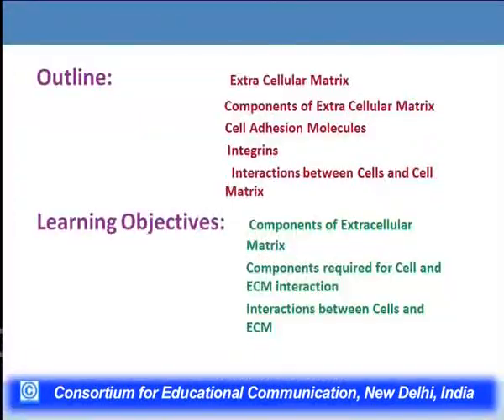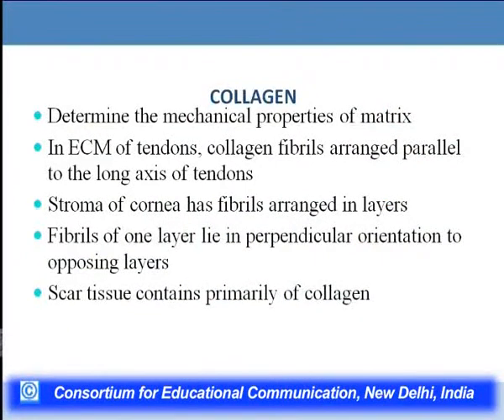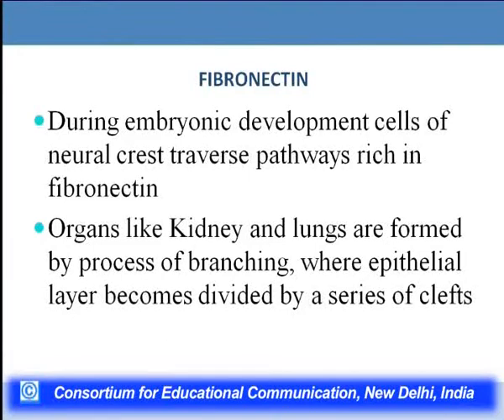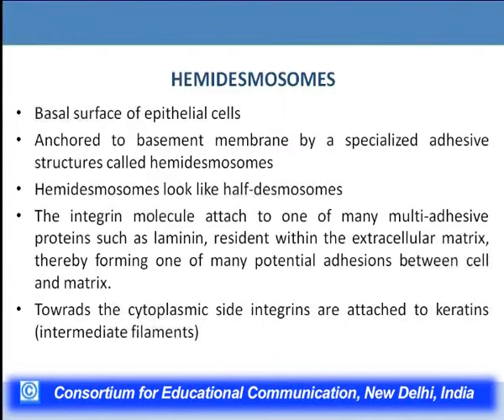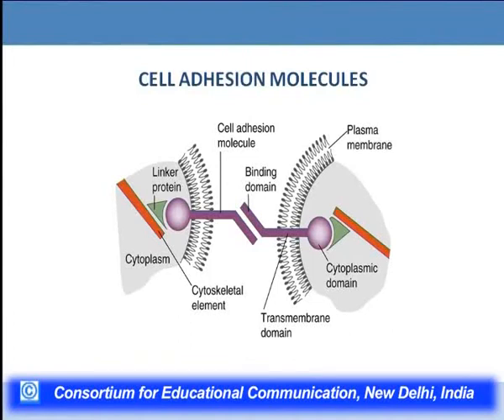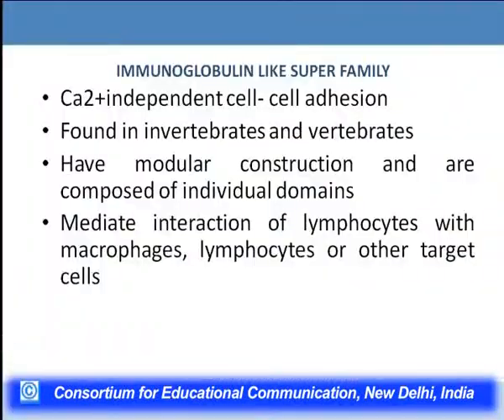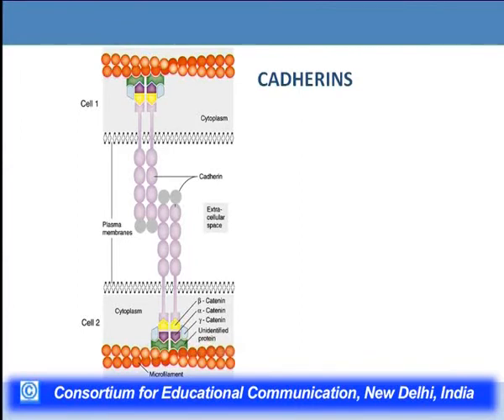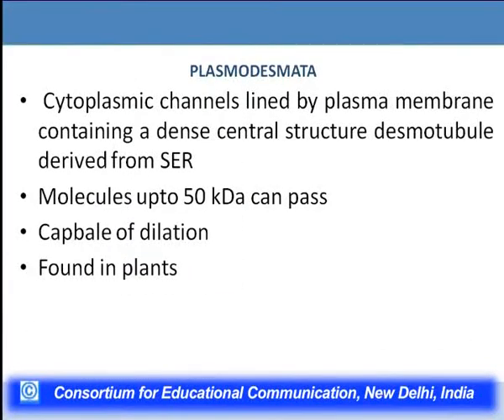Interaction between cell and Extracellular Matrix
This Lecture talks about Interaction between cell and Extracellular Matrix